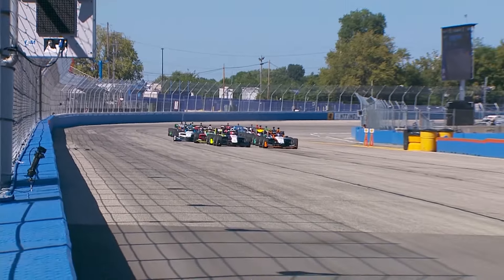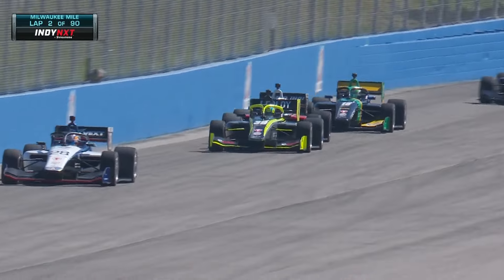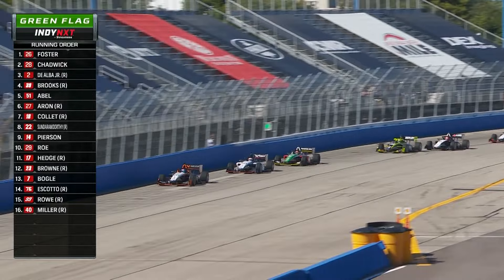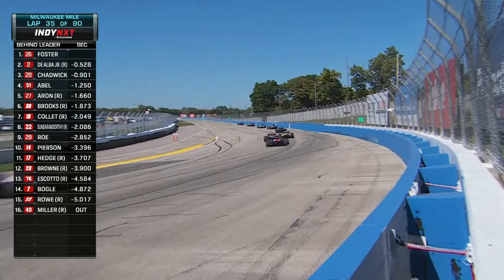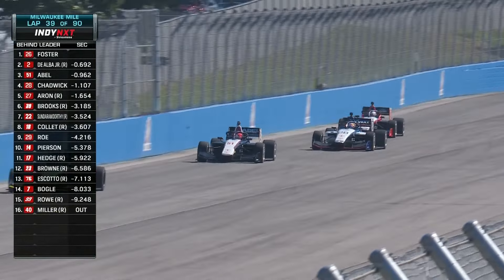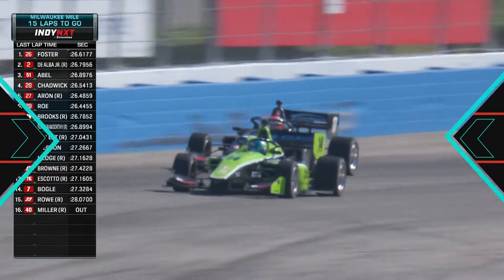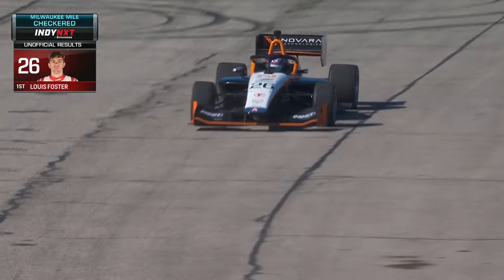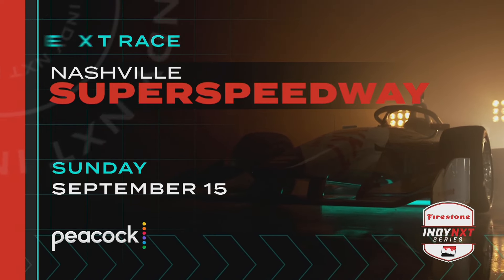Indy NXT Series HIGHLIGHTS: Milwaukee 100 | 8/31/24 | Motorsports on NBC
Relive the high-speed action from the Indy NXT at Milwaukee Mile.

NBC Sports Group is the exclusive rights holder to every Indycar race beginning in 2019. The new agreement is all-encompassing and includes broadcast, cable, digital, streaming and direct-to-consumer rights for all IndyCar Series races. This line-up also includes the coveted Indy 500, one of the most prestigious events in all of sports, which will be broadcast on NBC.